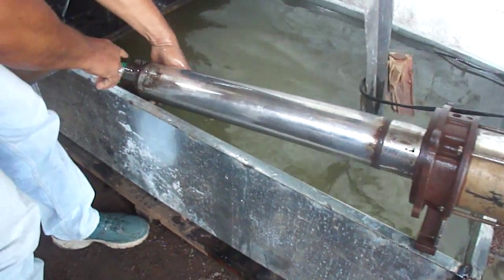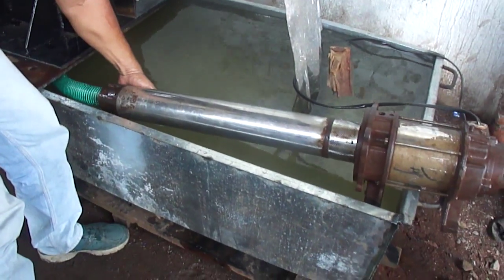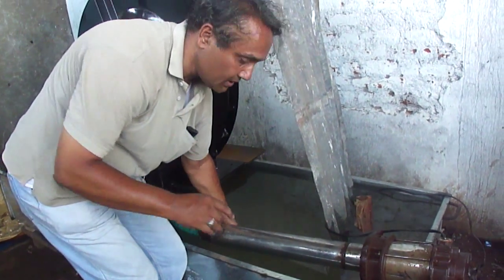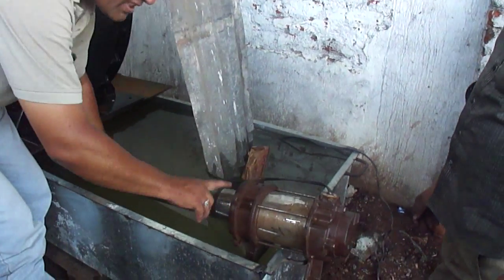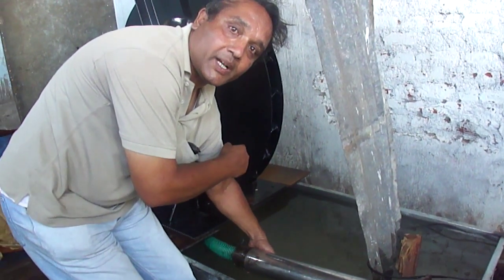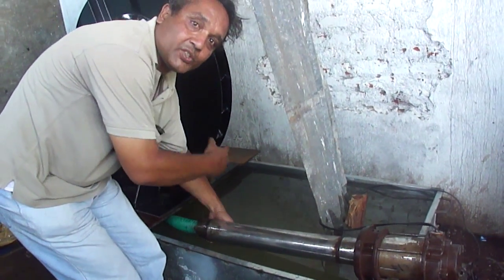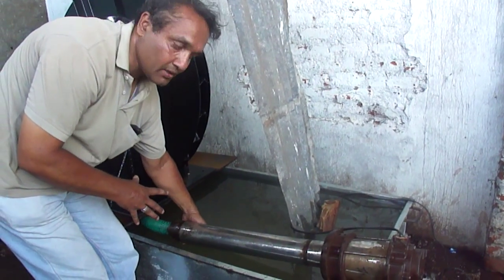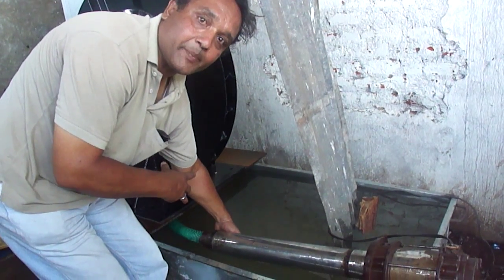Green Electricity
Cheap and quality electricity for all My workshop video , RPM is increased to 700 using a 1 HP pump